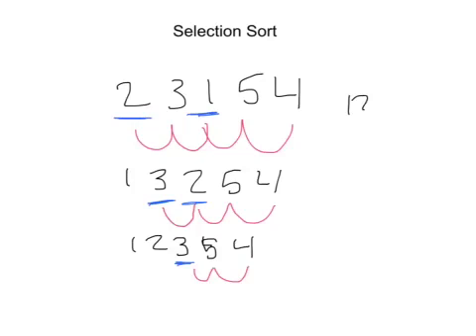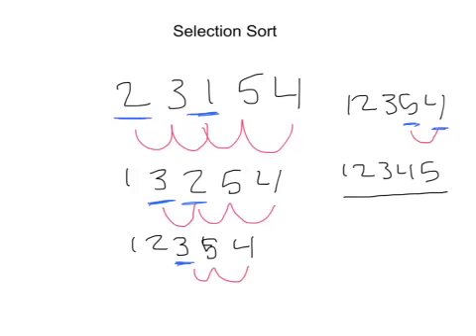Selection vs Insertion sort